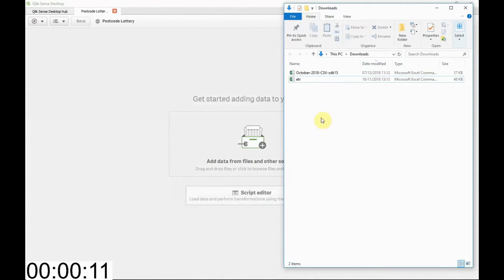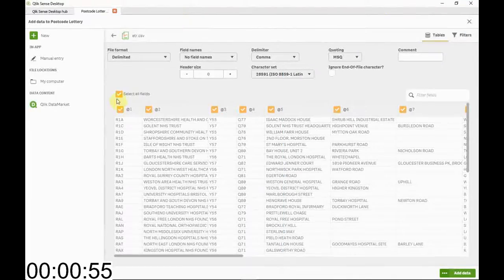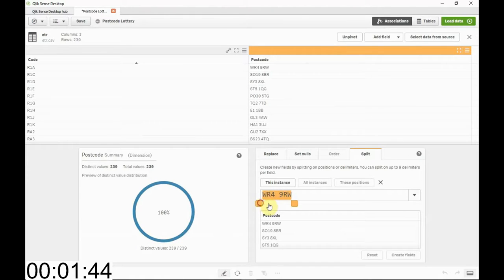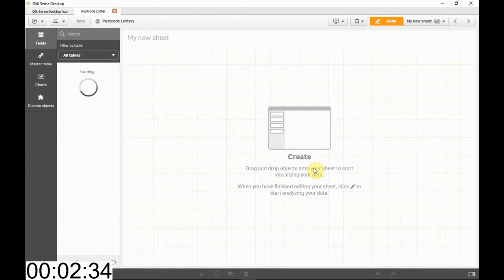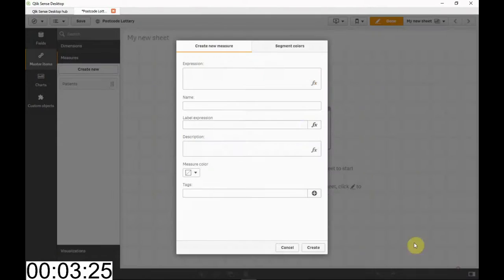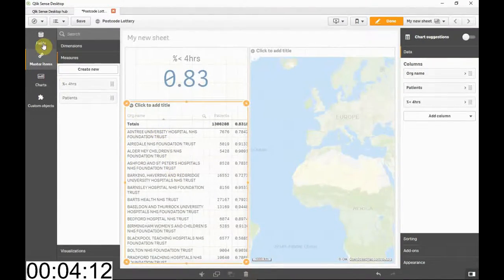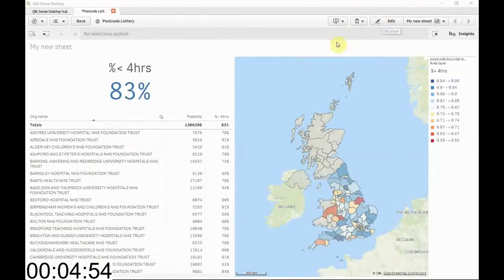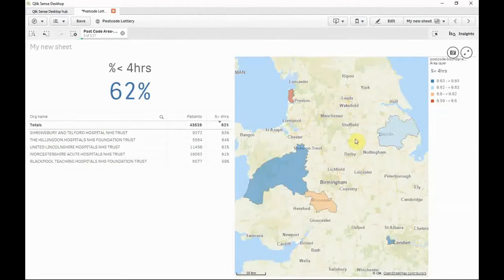Insights in 5 minutes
Building a Qlik Sense Application in under 5 minutes, based on Oct 2018 NHS England A&E data.